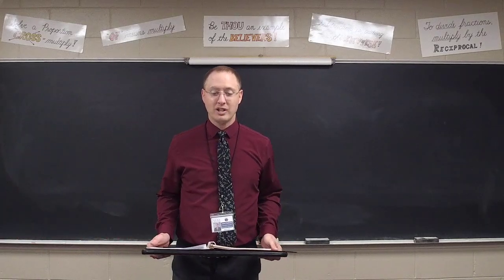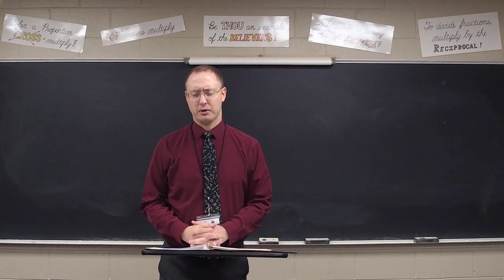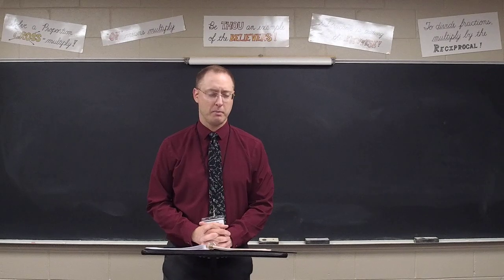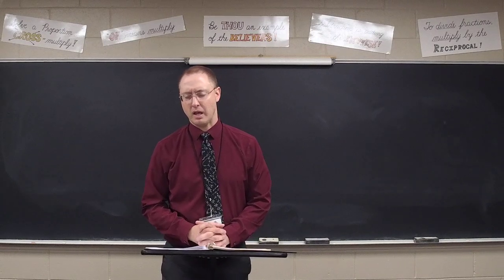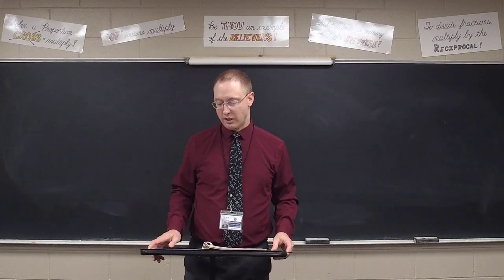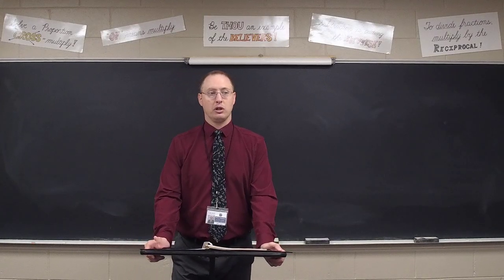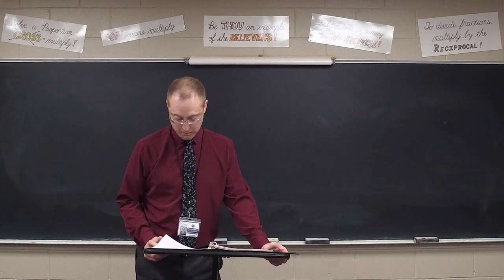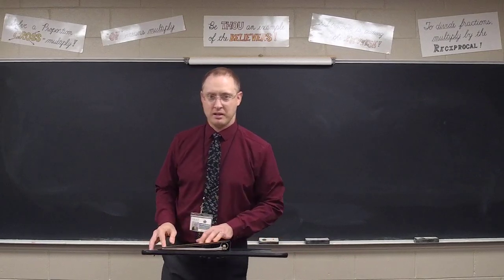Math 7 Lesson 59 (Test 4)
Instructions for Test 4 (Chapter 6 -Units)